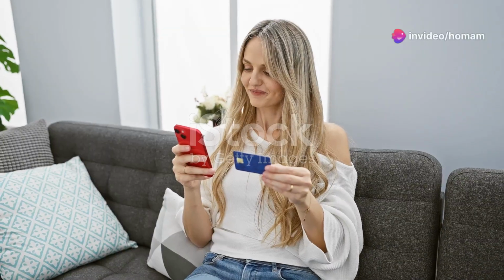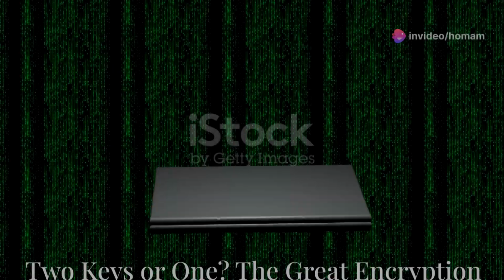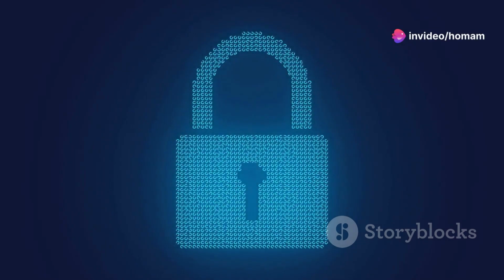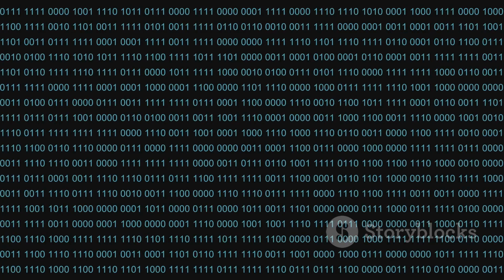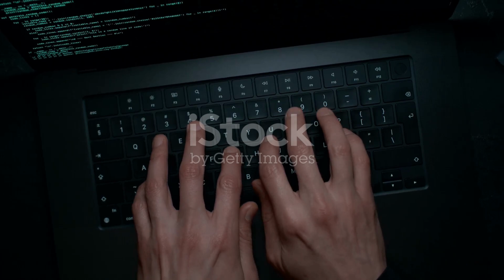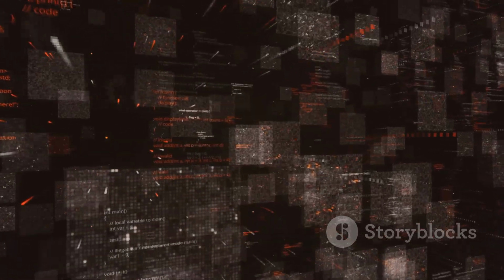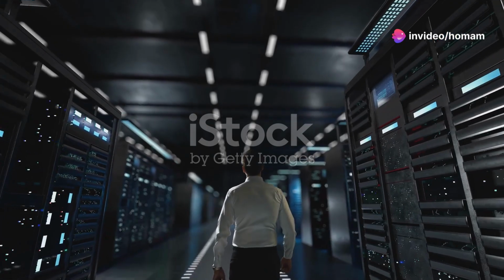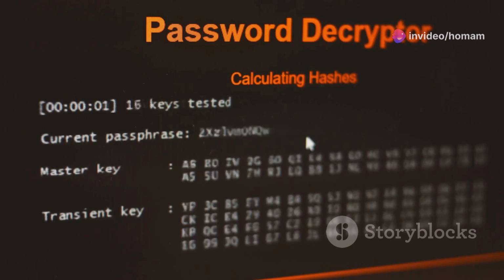Introduction to Block Cipher Modes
In this video, we break down the essential block cipher modes used in cryptography, including Electronic Code Book (ECB), Cipher Block Chaining (CBC), Output Feedback (OFB), and Counter Mode (CTR). Block cipher modes are critical for securing digital data, and each mode offers unique advantages and challenges.

Topics Covered:
Introduction to block ciphers: symmetric vs. asymmetric encryption
How Electronic Code Book (ECB) works, and its vulnerabilities
Cipher Block Chaining (CBC) mode and its use of Initialization Vectors (IV)
Output Feedback (OFB) and Counter Mode (CTR): how they randomize encryption and allow parallelization
Practical examples of encryption and decryption processes
🔐 Why are Block Cipher Modes Important? Block cipher modes help secure large amounts of data by ensuring the encryption process hides any discernible patterns. This video will give you a clear understanding of how these modes work, helping you grasp the basics of cryptography and data security.